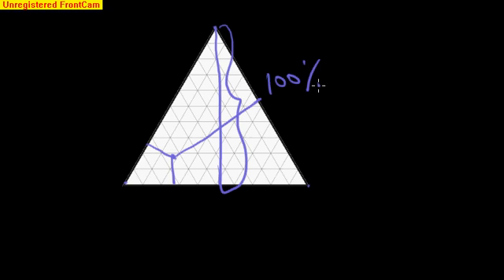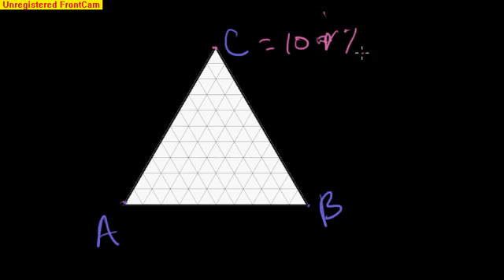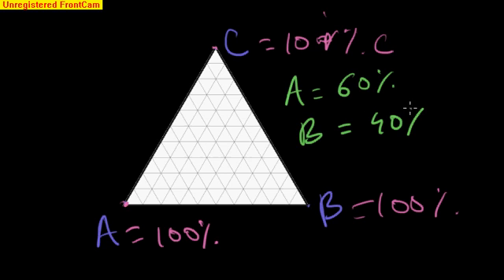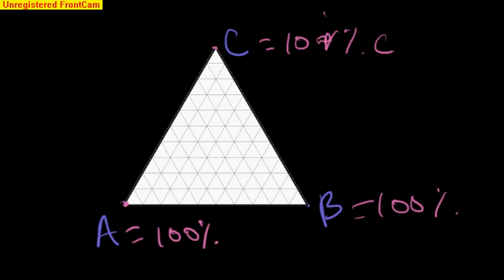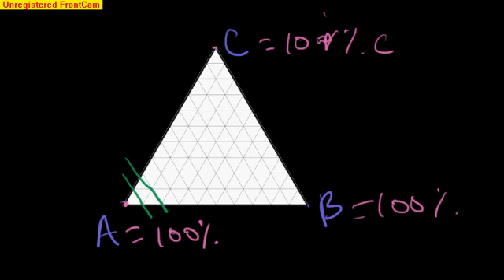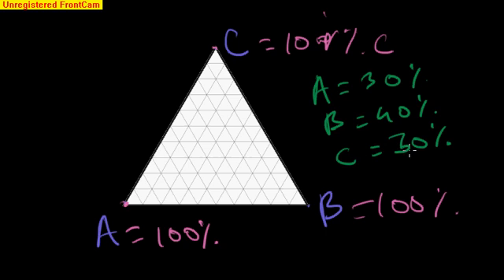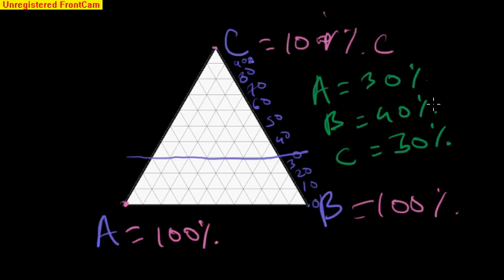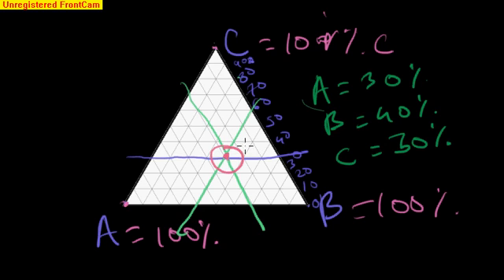Introduction to Triangular Coordinates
To express the composition of species in ternary mixture 'The Triangular Coordinate System' is extensively used.In this perticular video the triangular coordinate system is illustrated along with its principle.